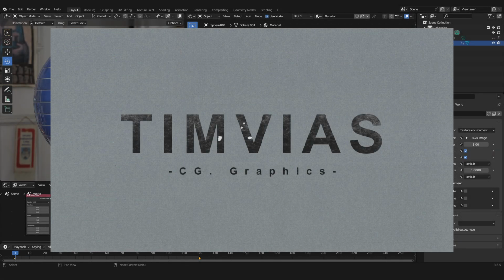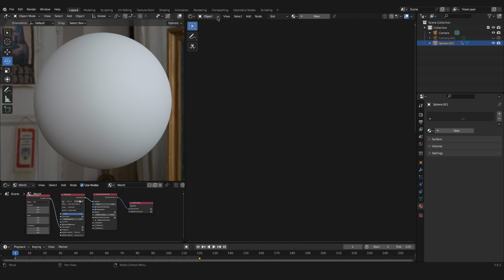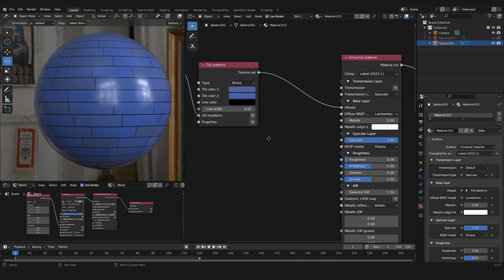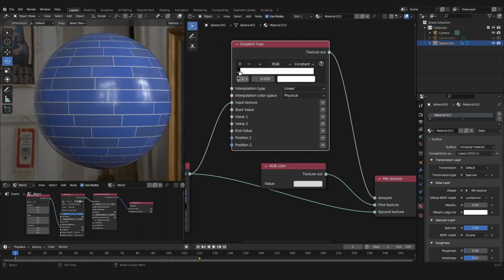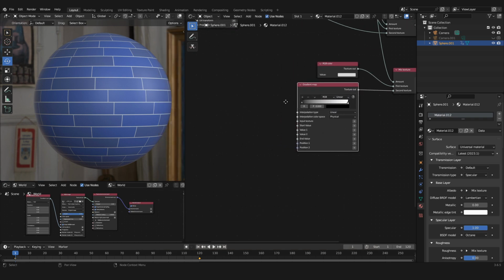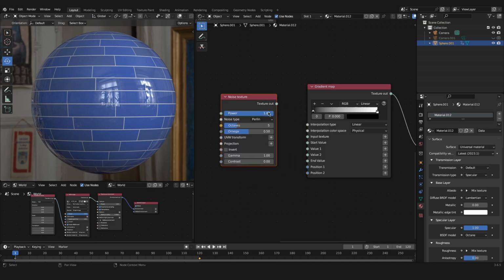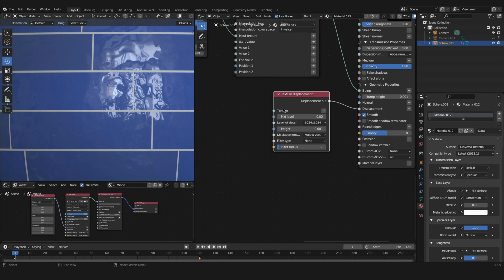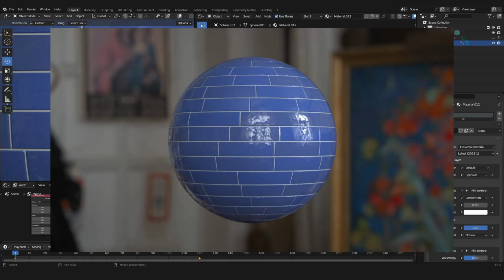Procedural Tiles Material | Blender & Octane Tutorial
Tim